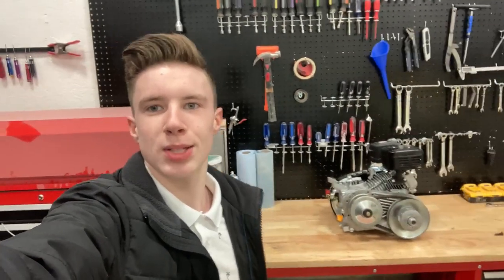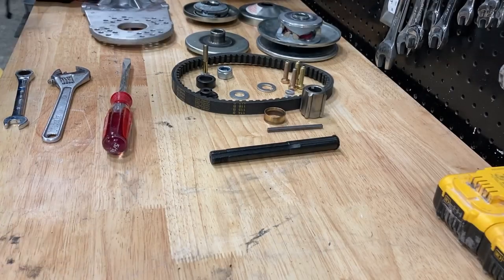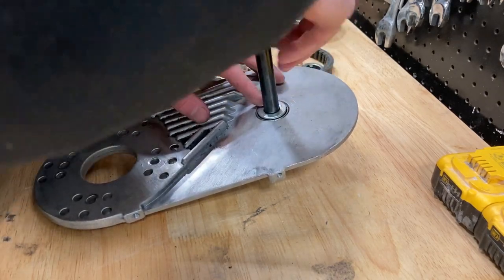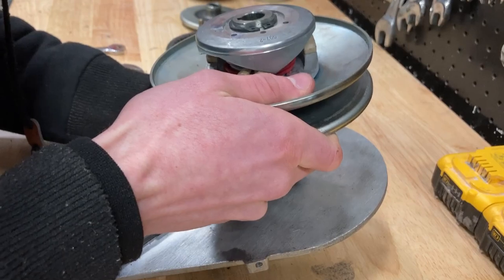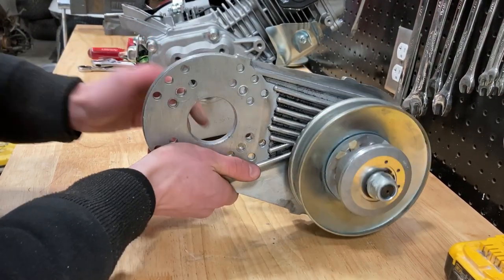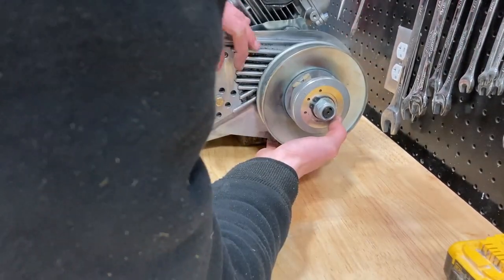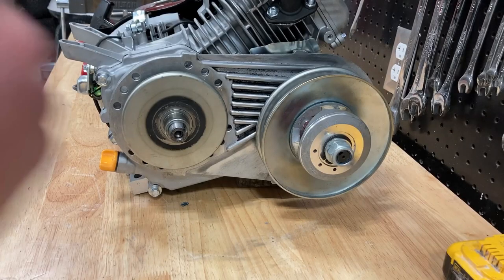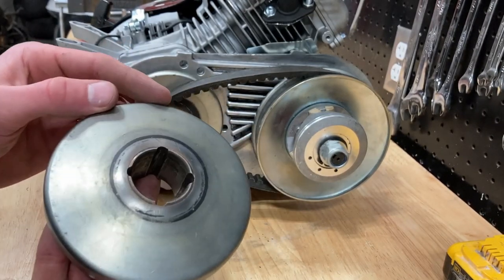How to Install Torque Converter on Predator 212cc Go kart engine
Hello Viewers,
In this video I will be going over Step-by-Step on how to install a torque converter  to your go kart engine.